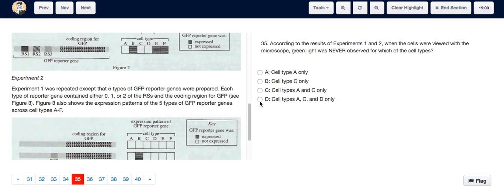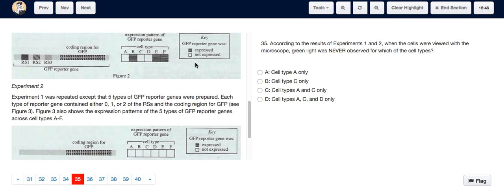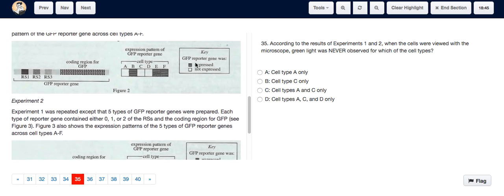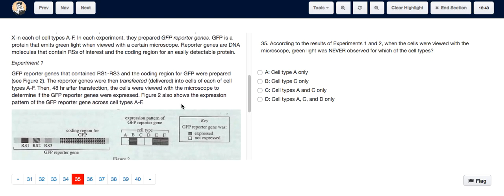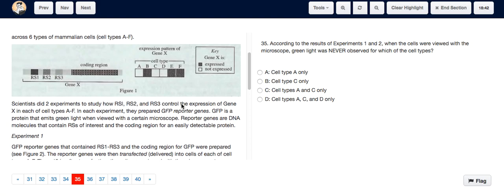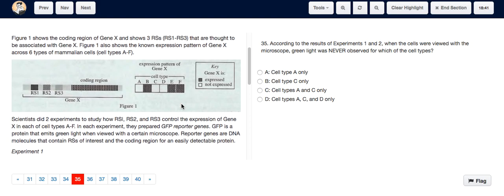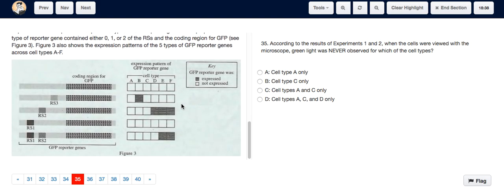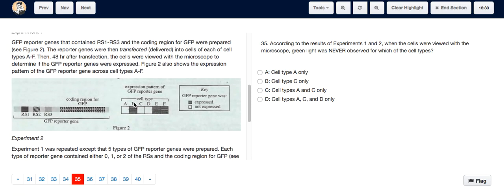35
Test 5 A11 Section 4 Science 35